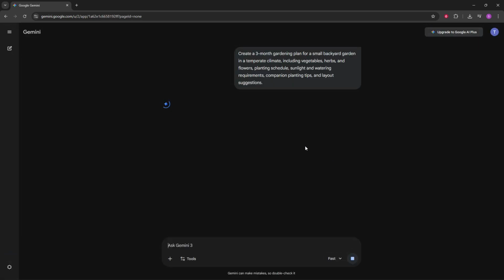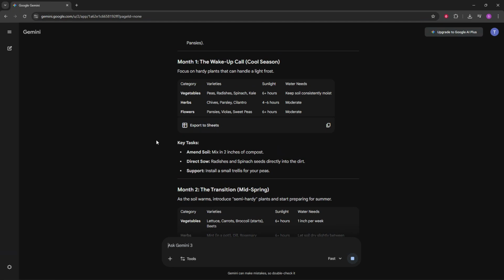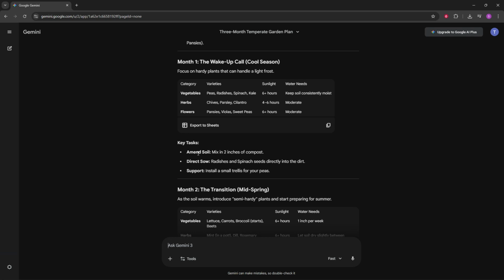How To Create A Gardening Plan In Google Gemini (Working 2026)